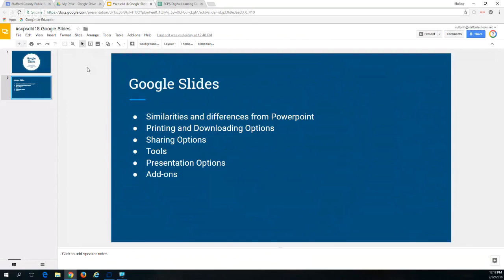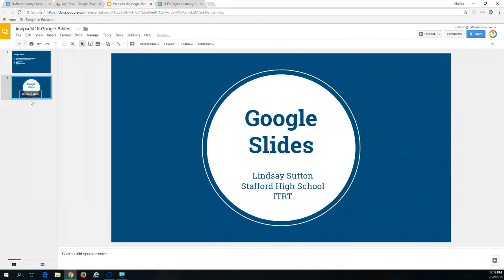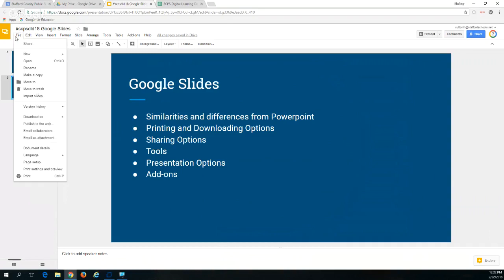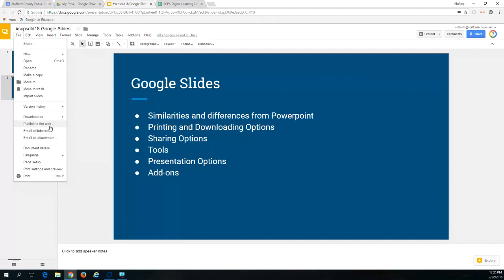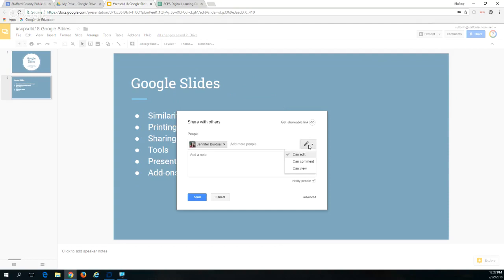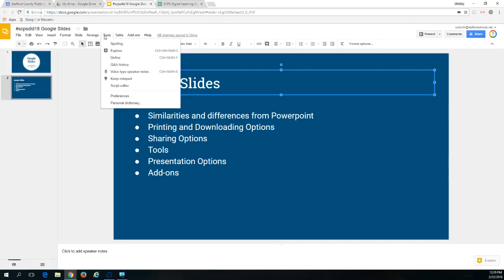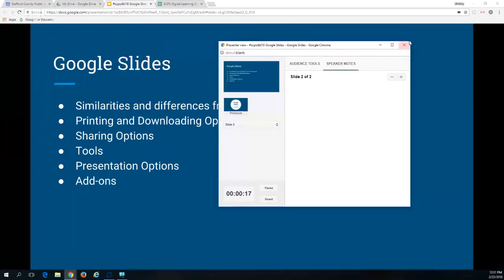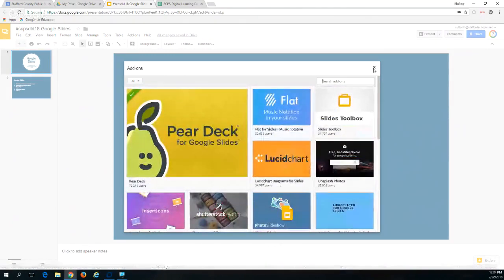Google Slides- SCPS Digital Learning Day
Learn the differences between Google Slides and Powerpoint and features such as "Q&A Mode" during a presentation can make presenting and interacting with your class or audience easier.